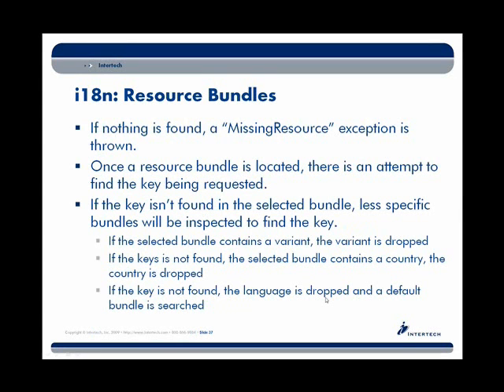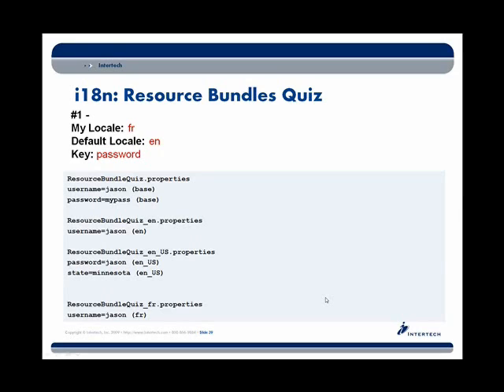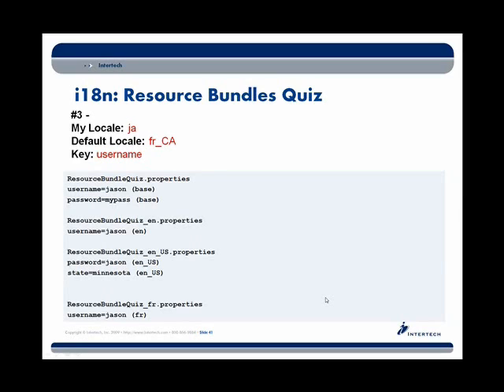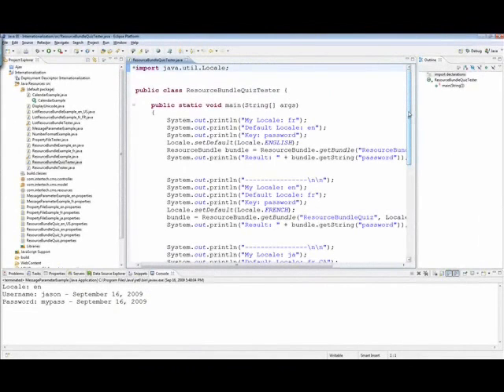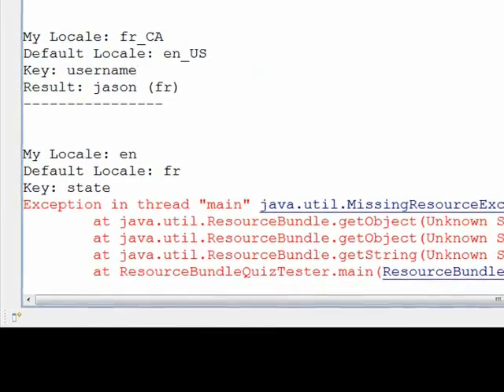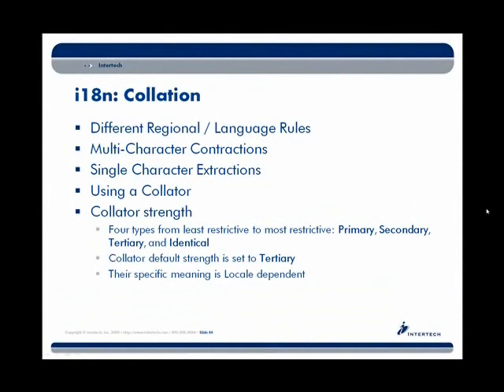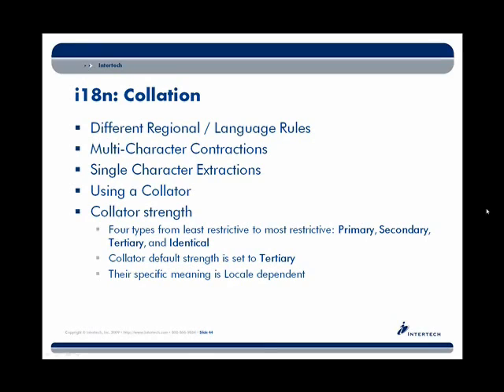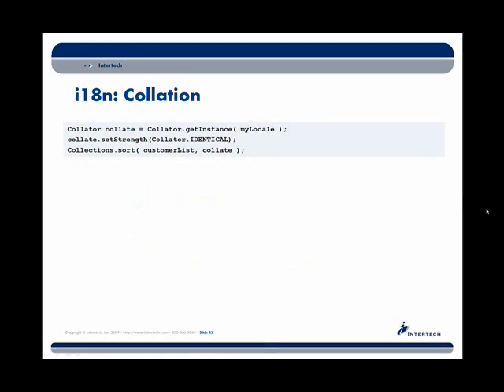Intertech Globalizing Your Java Application Training-7